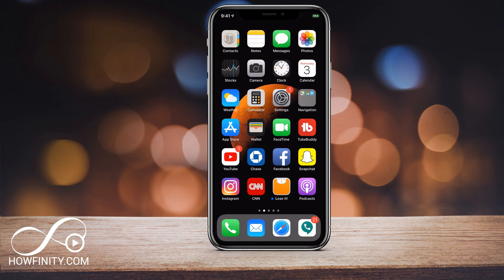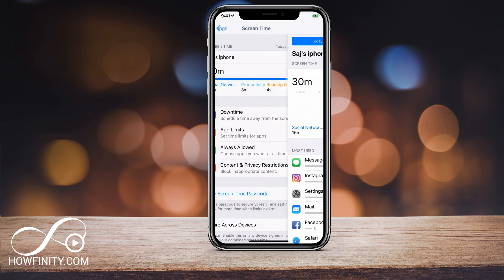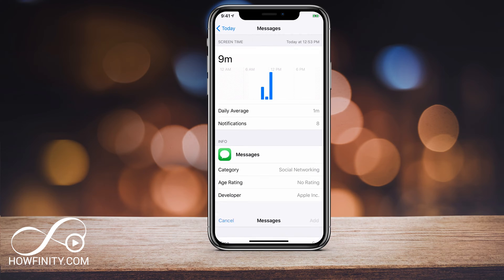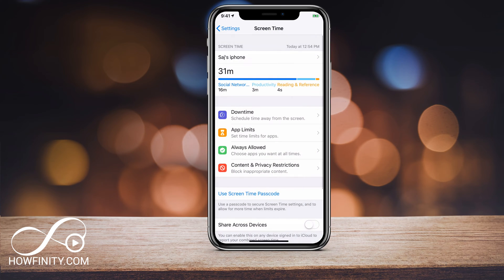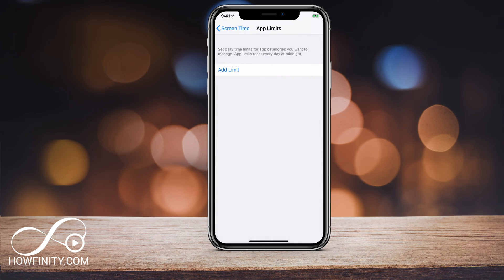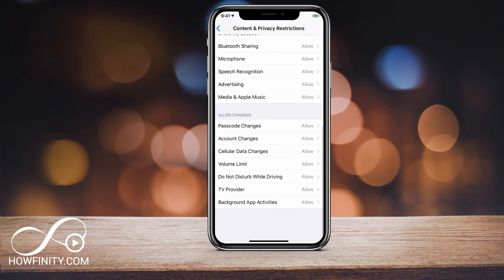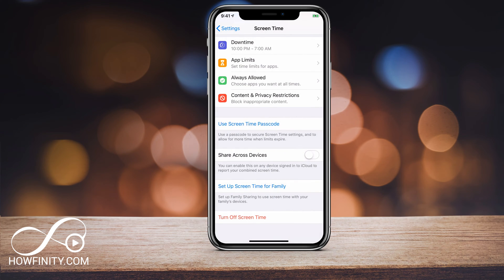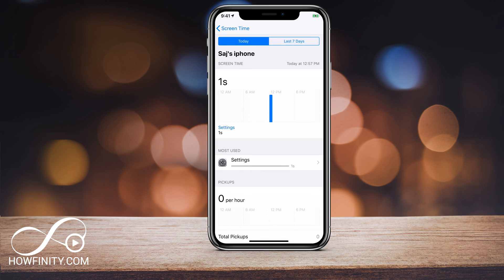How to Use Screen Time on iPhone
How to Use Screen Time on iPhone or iPad

iOS 12 comes with screen time that's a great feature as parental control or just to use to view your activity on your iPhone or iPad.

It allows you to set downtime for apps and set limits for entire categories such as social media.

In this video, I wanted to give you a quick overview of all the options inside the new screen time app on iOS 12.